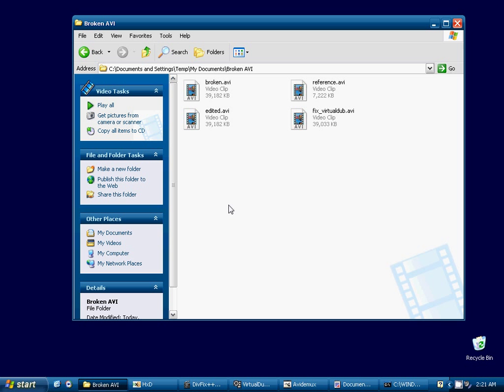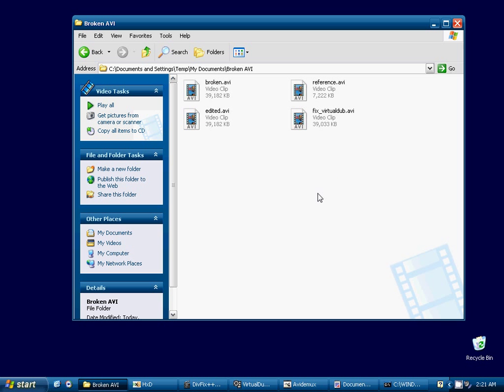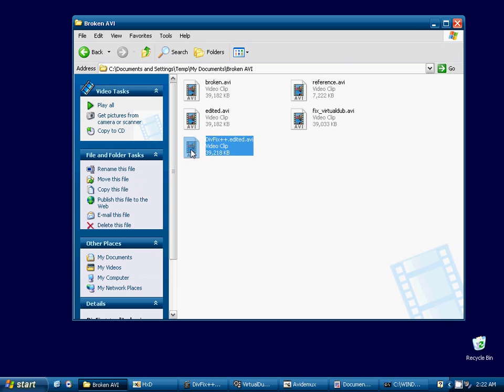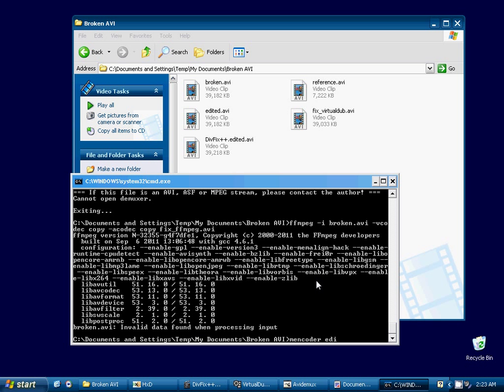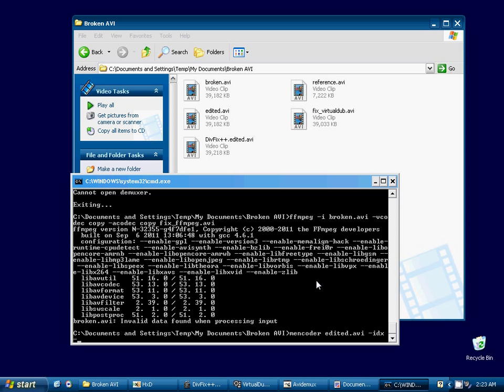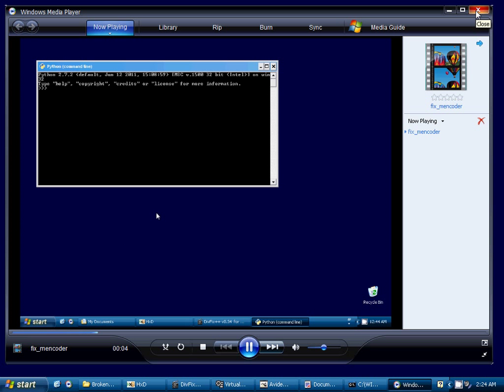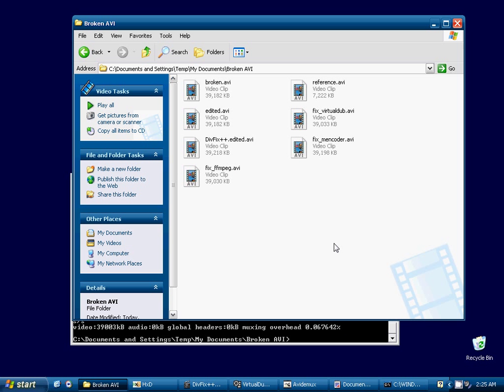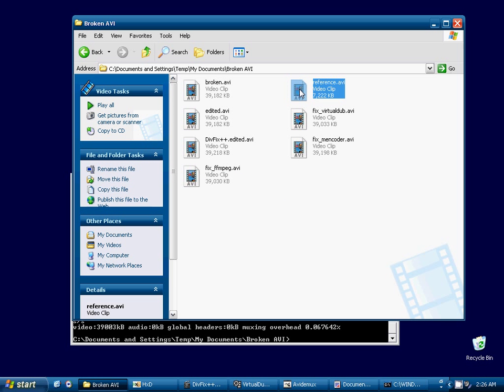Fixing a Broken AVI Video Using Free Tools (Part 2)